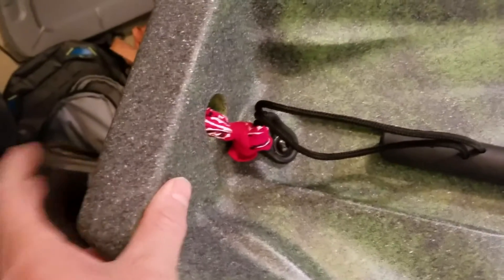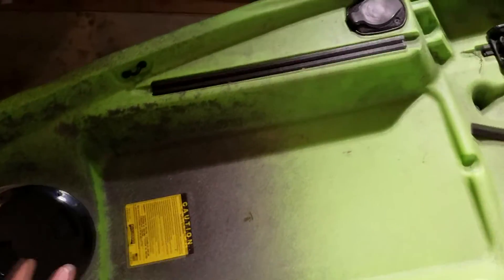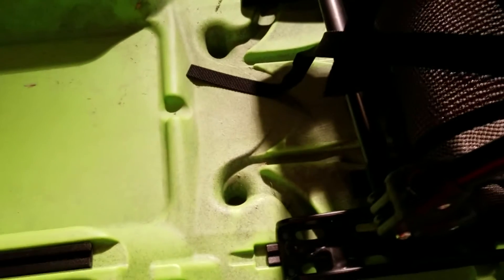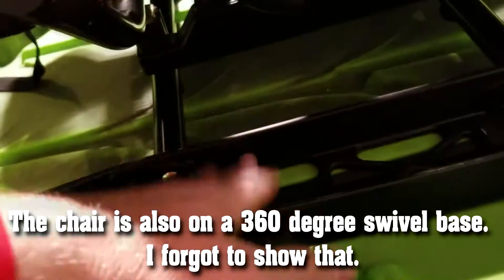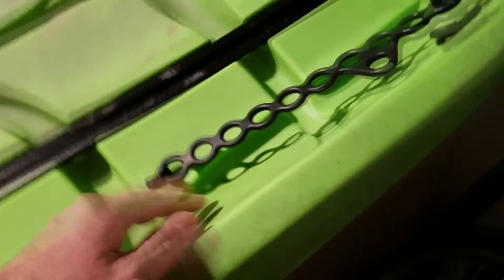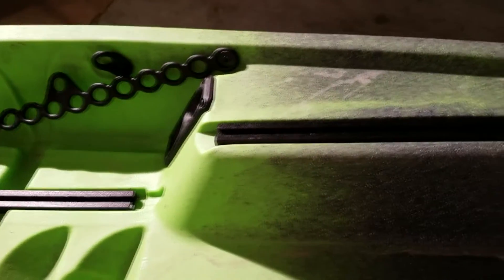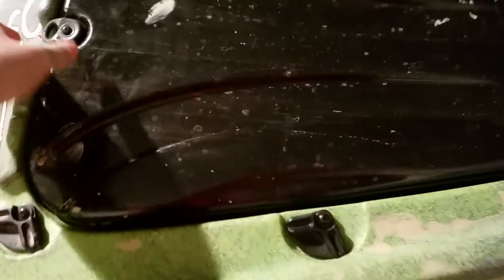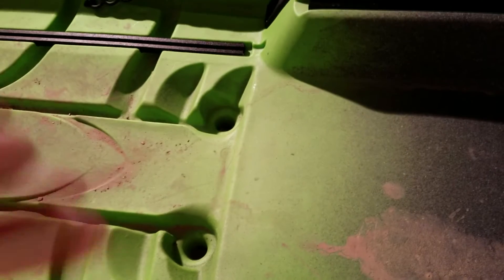NuCanoe Pursuit Video Walkthrough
Chris Payne of Kayak Bass Fishing Magazine walks you through the design features of the NuCanoe Pursuit.

To read his full review of the Pursuit, check it out on Kayak Fishing Blog

KAYAKS

NuCanoe Pursuit

LIFEJACKETS/PFDs

NRS cVest
Mustang Survival Elite 28K A/M

RODS

G.Loomis GLX Jig &Worm Rod
G. Loomis E6X JWR Spinning Rod
Daiwa FG701MFB Fuego
Shimano Cumara
Shimano Convergence

REELS

Shimano Metanium
Shimano Curado
Shimano Casitas
Shimano NASCI
Shimano Sahara
Daiwa Fuego 100
Daiwa Tatula Type R